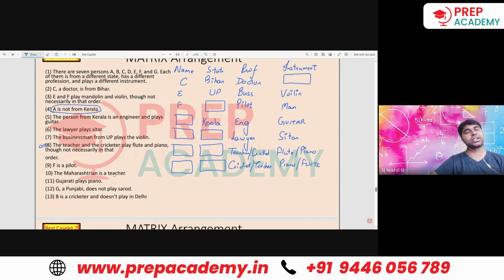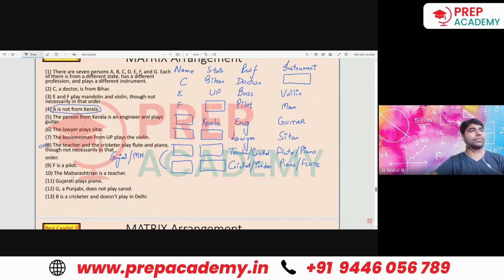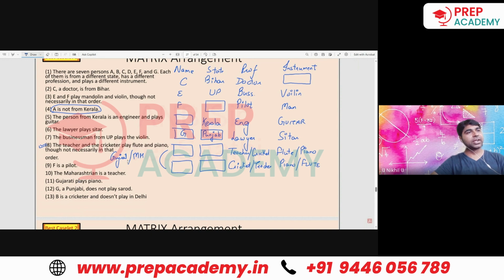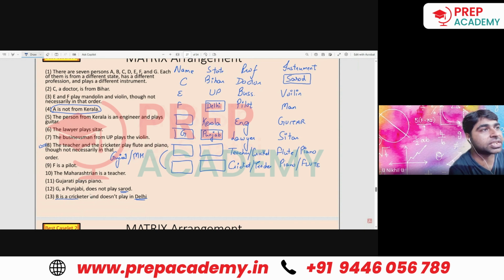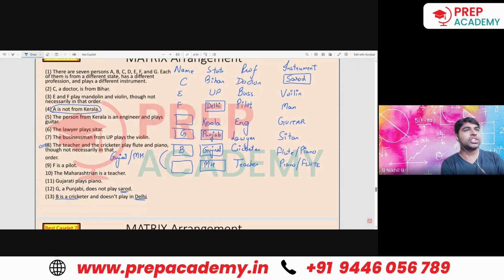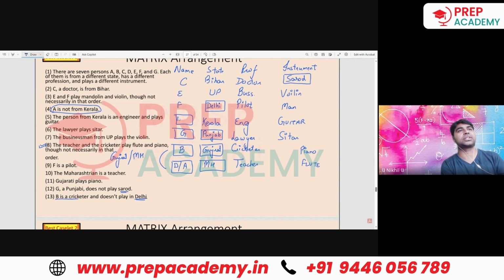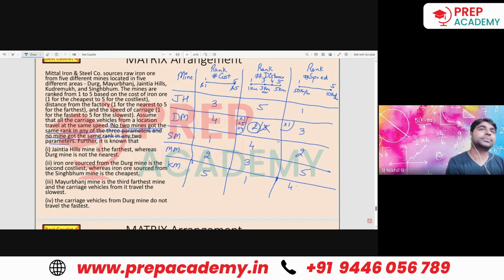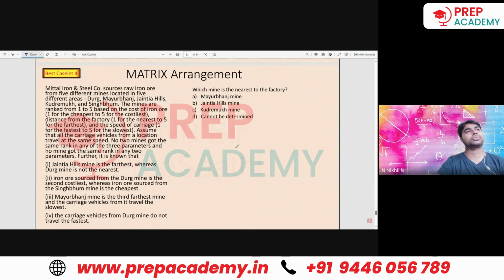Unlocking the Secrets of CAT 2024 LRDI Arrangements: Part 3 | CAT 2024 Arrangement Tips and Tricks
Welcome to Part 3 of our series on CAT 2024 LRDI arrangements. In this video, we will uncover valuable insights and techniques that will aid you in mastering the art of arrangement questions. Our expert guidance will provide practical tips to improve your problem-solving skills and boost your confidence as you approach the CAT 2024 examination.